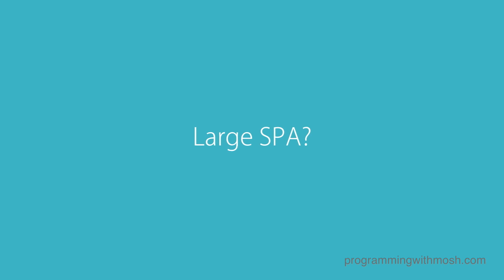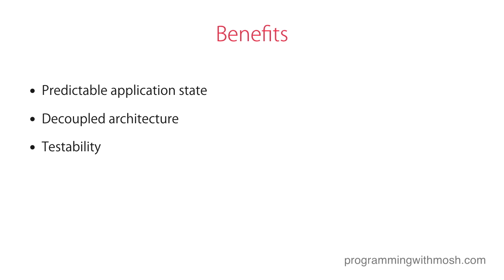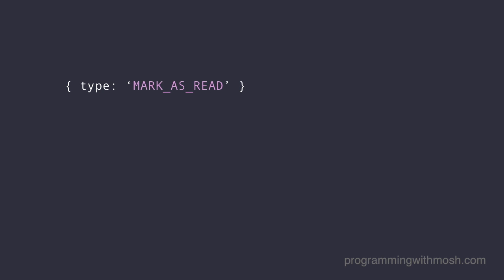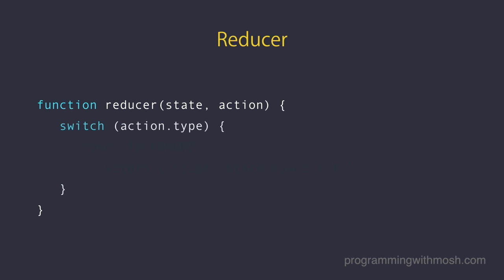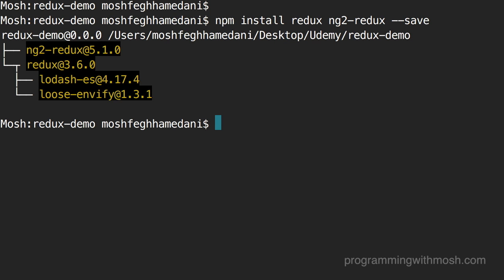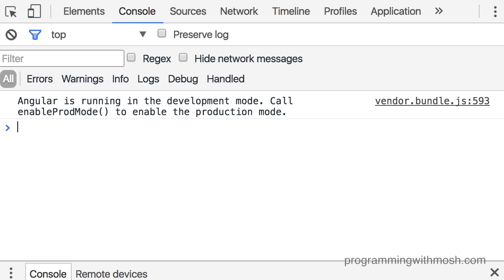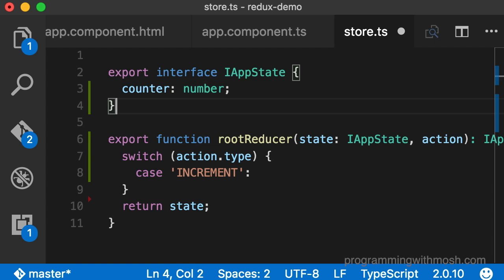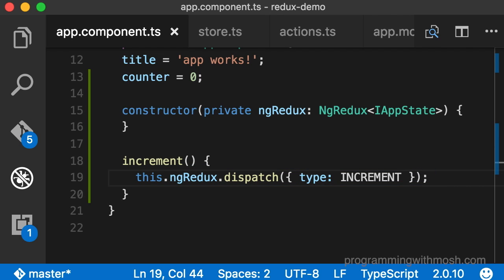Using Redux in Angular 2+ Apps | Mosh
Redux in Angular4 (Angular2+): Learn what Redux is, when to use and why, and how to implement it in an Angular 2+ app.